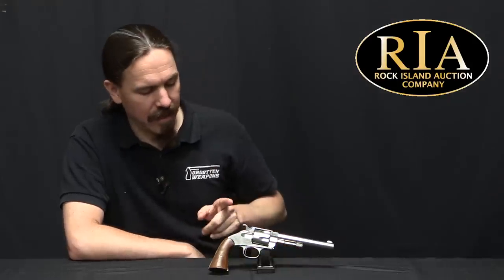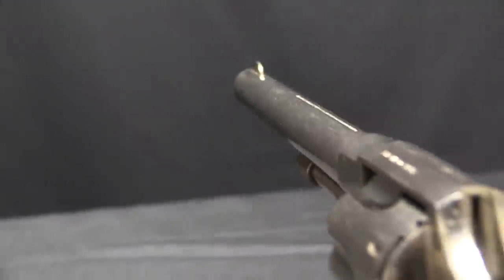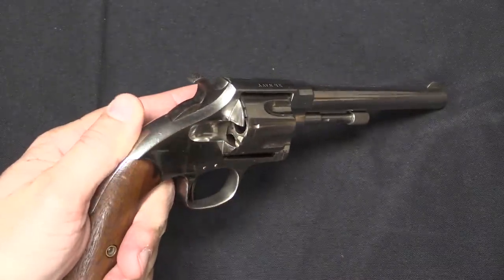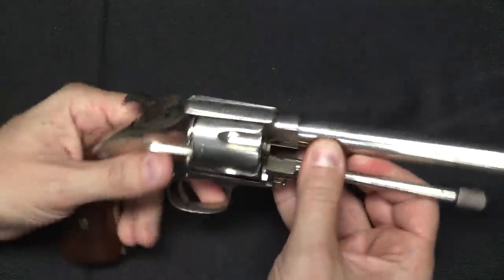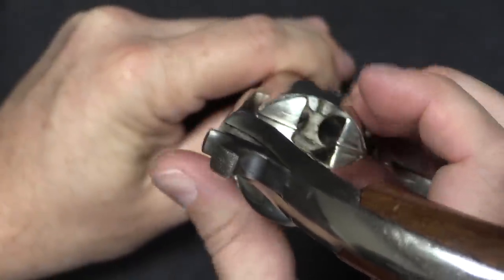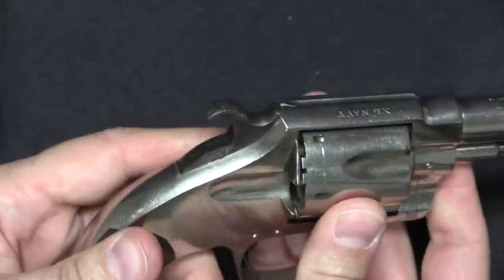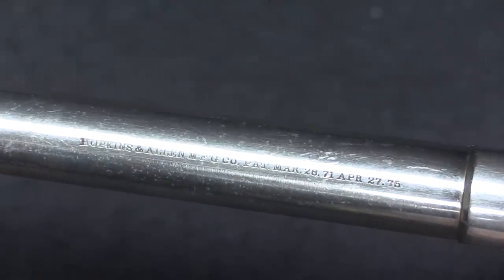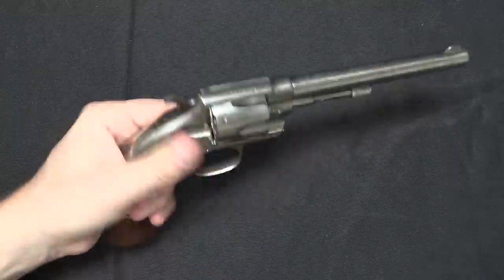Hopkins & Allen XL Navy Rimfire .38 Service Revolver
At the top end of Hopkins & Allen’s revolver line were the XL Navy, XL Police, and XL-8 Army. We covered the Army in a separate video, and today we are looking at an XL Navy. This was a .38 caliber rimfire revolver with a 6-shot cylinder and a 6 inch barrel. It was single action only, with a pivoting ejector rod - so in general a rather early or conservative design. The XL Police was the same gun, but with a shorter 4 inch barrel. These were good quality guns and handled well, but were a victim of Hopkins & Allen being pigeonholed as a cheap low quality brand. Less than a thousand of each pattern were made between 1877 and 1885 when produced ceased.

Forgotten Weapons
6281 N. Oracle #36270